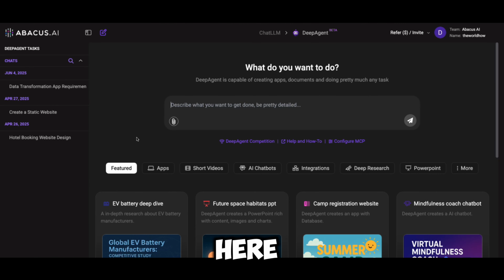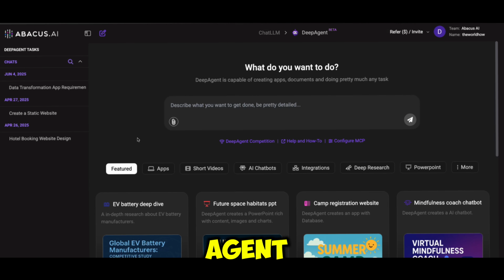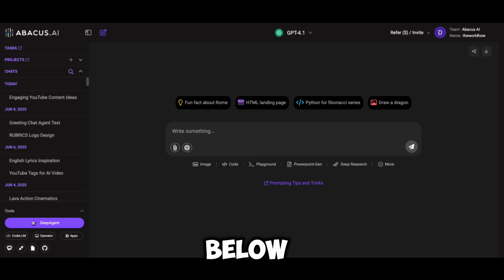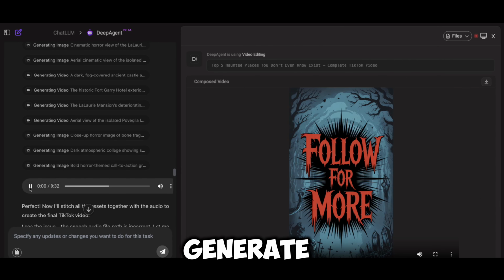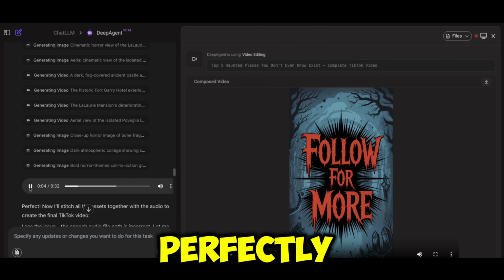Unlock VIRAL TikTok and Shorts in 60 SECONDS No Editing Needed!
Want to create VIRAL TikTok and Shorts videos in just 60 seconds without ANY editing skills? You're in luck! In this video, we'll show you the secrets to creating engaging, attention-grabbing content that will leave your audience wanting more.

From concept to posting, we'll take you through the entire process, step-by-step. Whether you're a beginner or an experienced creator, this video is packed with valuable tips and tricks to help you go viral on TikTok and Shorts. So, what are you waiting for? Let's get started and make some viral magic happen!

Why wrestle with bulky software when an AI agent can do the heavy lifting for you? In this step-by-step demo, I show you how Deep Agent by Abacus AI turns a single prompt into a fully-produced, monetizable TikTok (or YouTube Short) — complete with script, voice-over, background music, B-roll, and even SEO metadata. 🤑

Prompt-to-Video Magic – type one line, get a finished short
Built-in Research – AI cites real sources to avoid hallucinations
One-Click SEO – automatic titles, descriptions & 25 keyword tags
Instant Edits – tweak scenes with natural-language commands

⏱️ Chapters
00:00 Intro & Ramp Walk Demo
00:40 New Method of Creating Tiktok Videos
01:24 Sample TikTok Videos Before we start
1:42: Logging Into Deep Agent – Free access via ChatLLM Teams
2:02 Crafting the Prompt – example: Top 5 Haunted places
02:52 AI Research & Scripting – real-time fact-checking links
03:38 Auto Voice-Over & Timing – perfect dramatic pacing
04:25 Scene-By-Scene Breakdown – aspect ratio, duration, music
04:37 Hands-Free Editing – change any asset with plain English
05:27 Bulk SEO Generation – titles, description, 25 tags in seconds
05:52 Final Conclusion and Recommendation

💡 Power Tips

Niche Down – Swap “Top 5 Haunted Place” for trending topics in your niche.
Batch Create – queue 10 prompts at once, schedule uploads later.
Diversify Formats – export vertical for TikTok, square for IG.
A/B Test Hooks – Deep Agent can rewrite your opener in seconds.